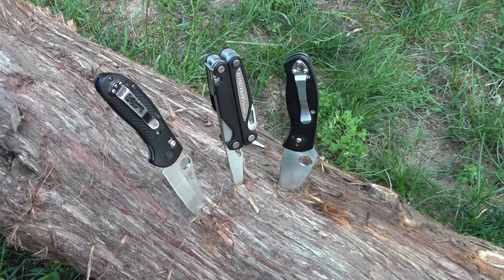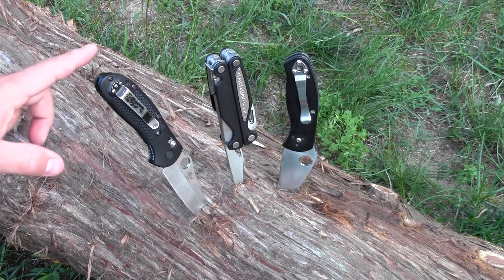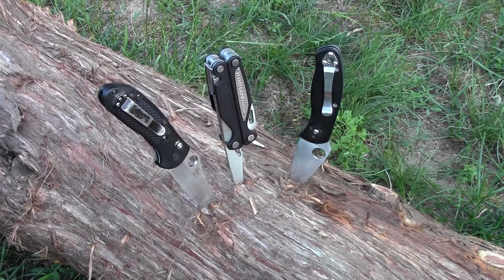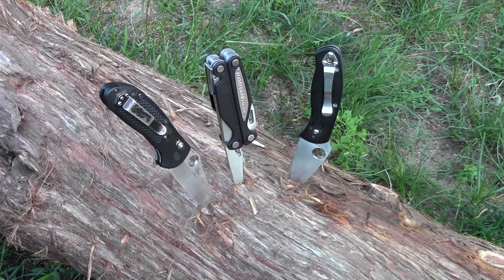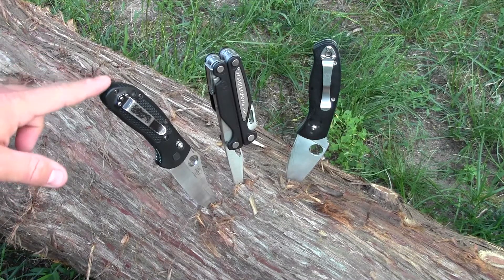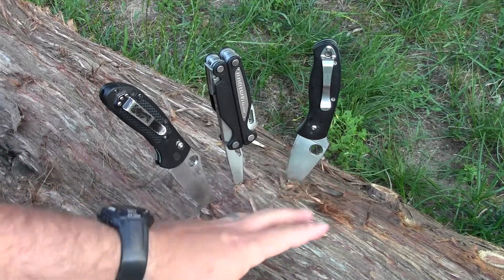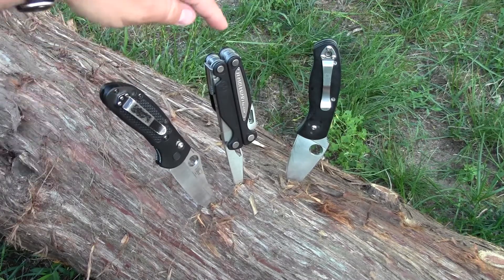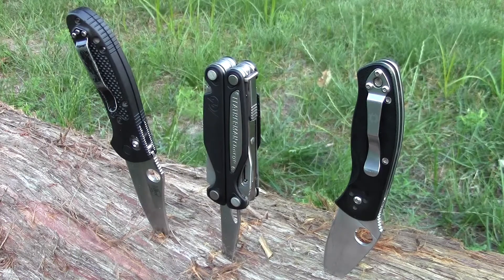Choosing an EDC Knife by TheGearTester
Choosing an EDC (Every Day Carry) Knife can be a daunting task. The are thousands of companies making fixed blade and folding knives. What can you do to narrow your choices down? In this short video I share some tips to help make this task easier.